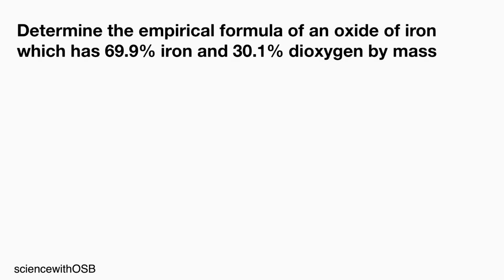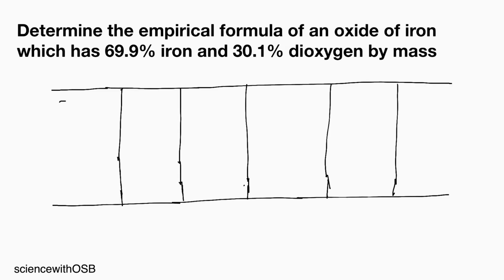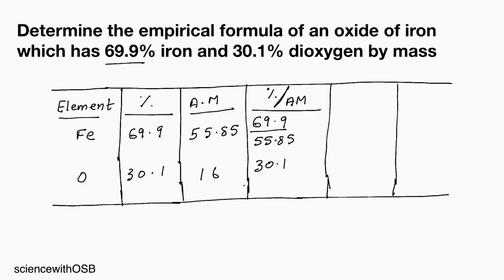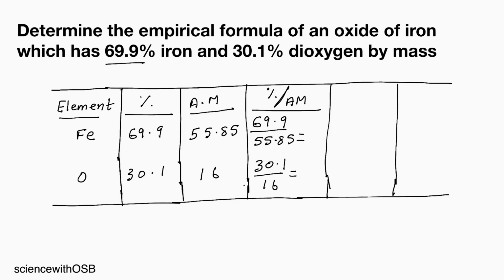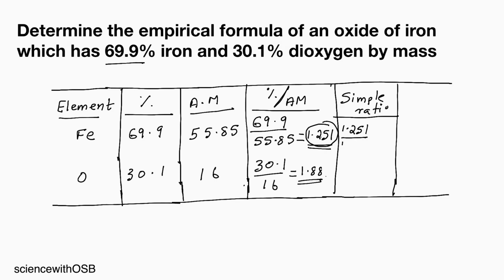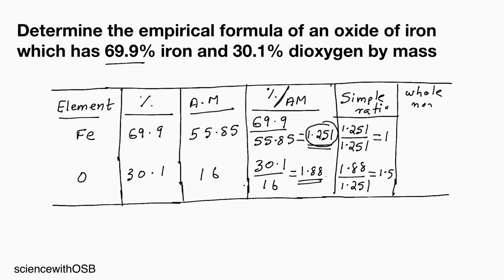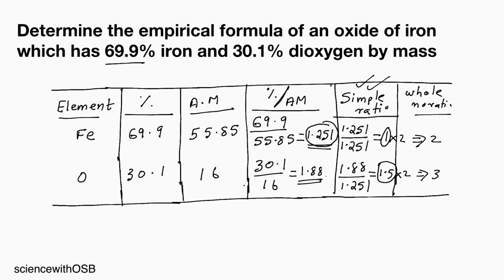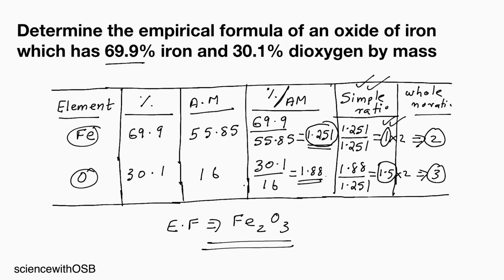Determine the empirical formula of an oxide of iron which has 69.9% iron and 30.1% oxygen by mass.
The simplest whole-number ratio for Fe and O is approximately 2:3, so the empirical formula of the iron oxide is Fe₂O₃.

YouTube Description:

Title: How to Determine the Empirical Formula of Iron Oxide | CBSE Chemistry Tips & Tricks

🔬 Welcome to CBSEchemistry - Tips and Tricks! 🔬
In this video, we explain how to find the empirical formula of an iron oxide with 69.9% iron and 30.1% oxygen using a simple step-by-step method. Perfect for CBSE students and chemistry learners!

📌 Topics Covered:
✅ Understanding empirical formulas
✅ Step-by-step calculation method
✅ Quick chemistry tips for exams